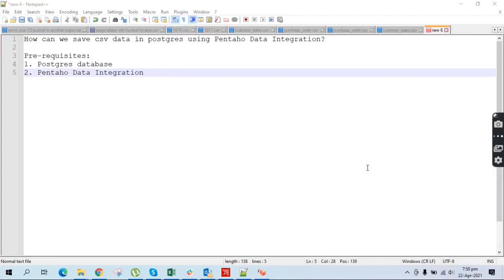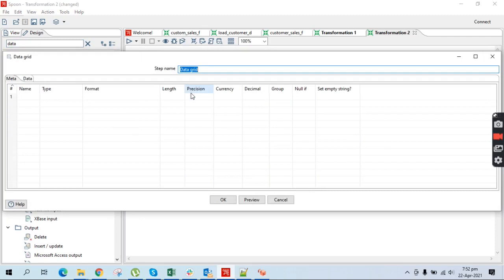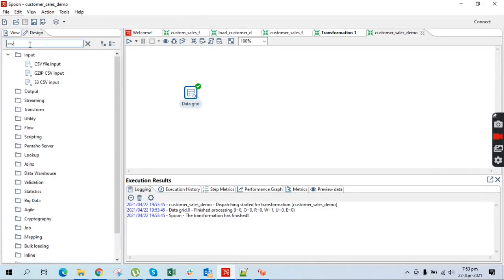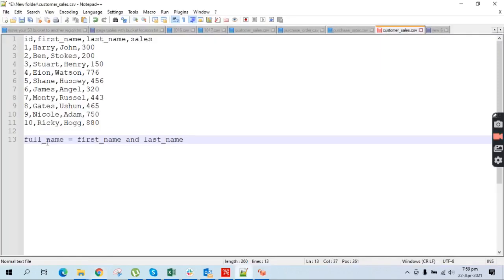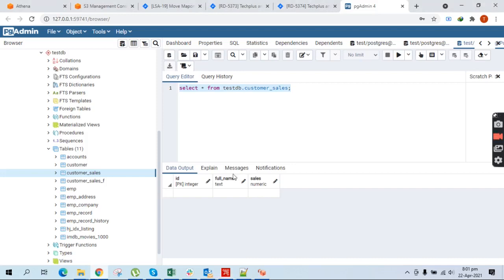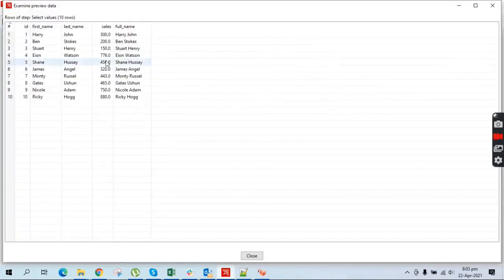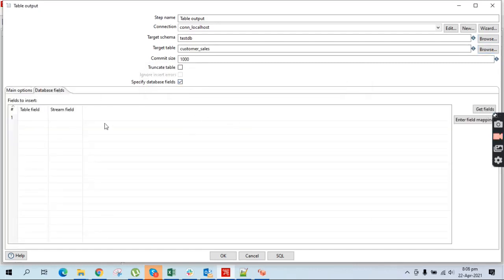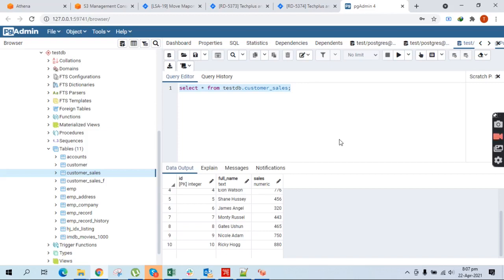Save CSV data in postgresql using pentaho data integration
How to Save CSV data in postgresql using pentaho data integration